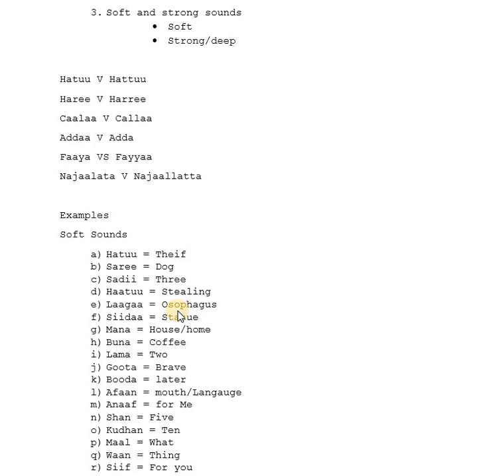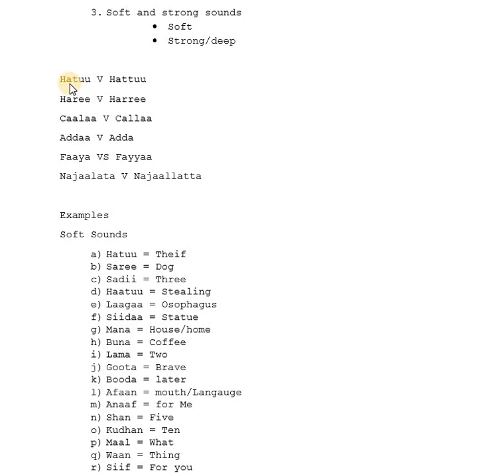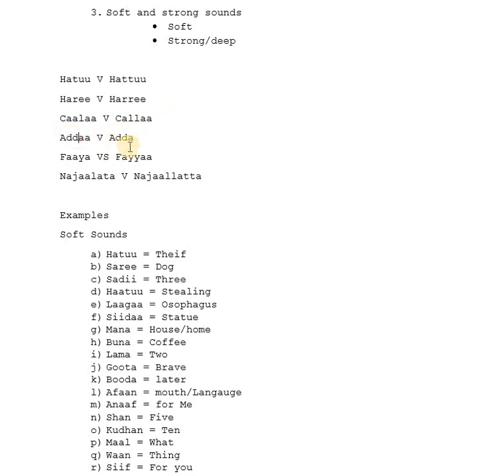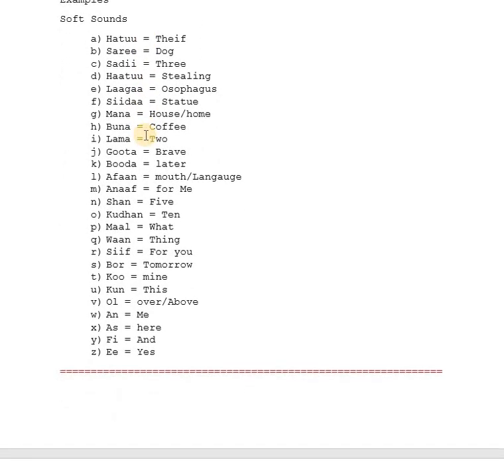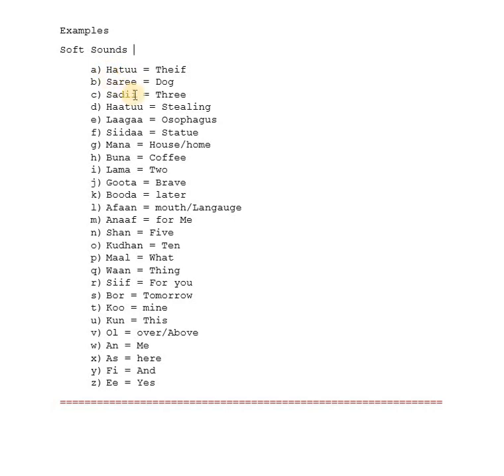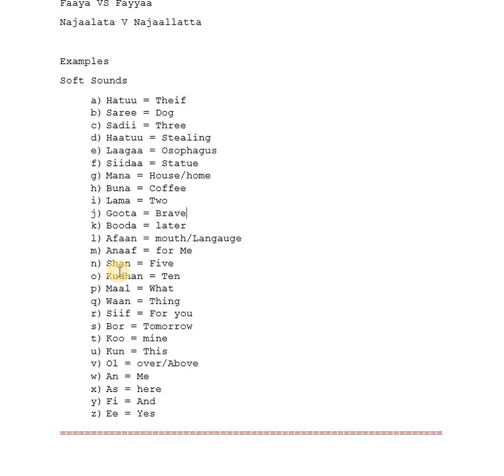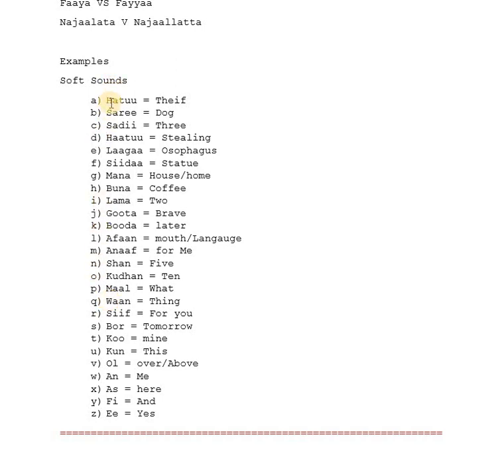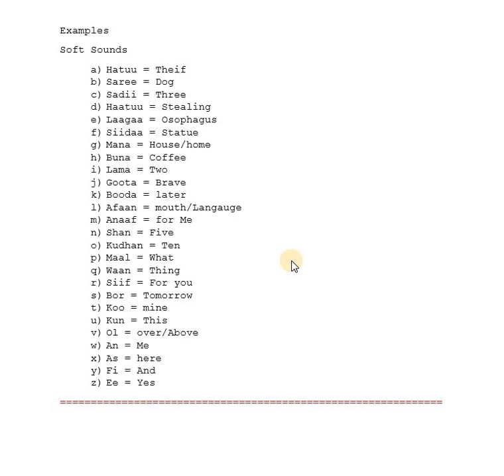Lesson 9 - Write and Read Soft and Strong Sounds in Oromo Language.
Learn the Oromo Language,  Learn how to read and write the Oromo language. Soft and Strong or deep Sounds in Oromo.